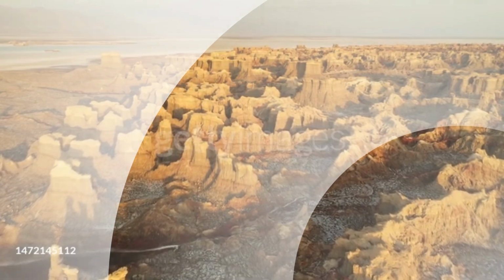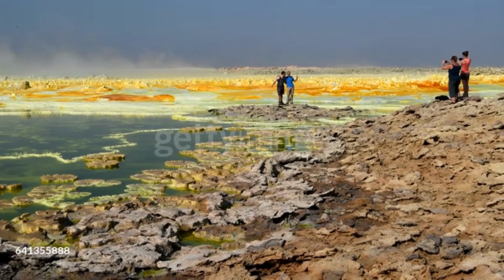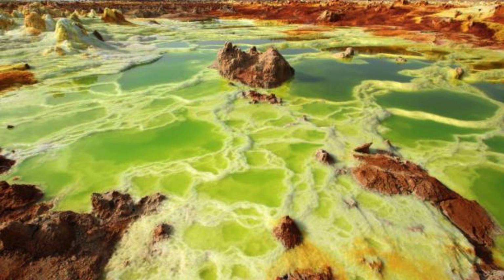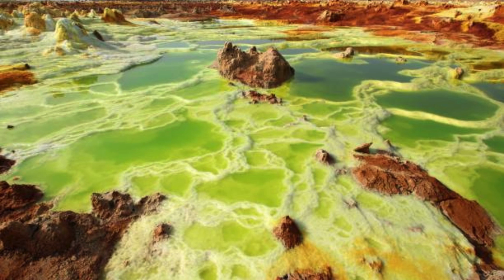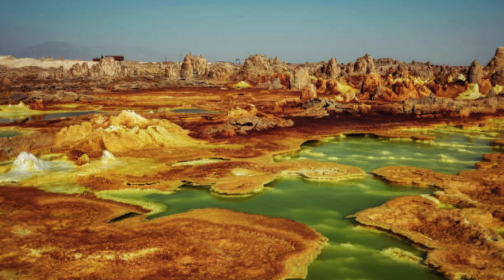DANAKIL DESERT EAST , AFRICA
Edinburgh Castle is a historic castle in Edinburgh, Scotland. It stands on Castle Rock, which has been occupied by humans since at least the Iron Age. There has been a royal castle on the rock since the reign of Malcolm III in the 11th century, and the castle continued to be a royal residence until 1633. From the 15th century, the castle's residential role declined, and by the 17th century it was principally used as a military garrison. Its importance as a part of Scotland's national heritage was recognised increasingly from the early 19th century onwards, and various restoration programmes have been carried out over the past century and a half.

Edinburgh Castle has played a prominent role in Scottish history, and has served variously as a royal residence, an arsenal, a treasury, a national archive, a mint, a prison, a military fortress, and the home of the Honours of Scotland – the Scottish regalia. As one of the most important strongholds in the Kingdom of Scotland, the castle was involved in many historical conflicts from the Wars of Scottish Independence in the 14th century to the Jacobite rising of 1745. Research undertaken in 2014 identified 26 sieges in its 1,100-year history, giving it a claim to having been "the most besieged place in Great Britain and one of the most attacked in the world".[4] Few of the present buildings pre-date the Lang Siege of 1573, when the medieval defences were largely destroyed by artillery bombardment. The most notable exceptions are St Margaret's Chapel from the early 12th century, which is regarded as the oldest building in Edinburgh,[5] the Royal Palace, and the early 16th-century Great Hall. The castle is the site of the Scottish National War Memorial and the National War Museum. The British Army is still responsible for some parts of the castle, although its presence is now largely ceremonial and administrative. The castle is the regimental headquarters of the Royal Regiment of Scotland and the Royal Scots Dragoon Guards and houses their regimental museums, along with that of the Royal Scots.

The castle, in the care of Historic Environment Scotland, is Scotland's most (and the United Kingdom's second most) visited paid tourist attraction, with over 2.2 million visitors in 2019[6] and over 70 percent of leisure visitors to Edinburgh visiting the castle.[7] As the backdrop to the Royal Edinburgh Military Tattoo during the annual Edinburgh Festival, the castle has become a recognisable symbol of Edinburgh in particular and of Scotland as a whole.